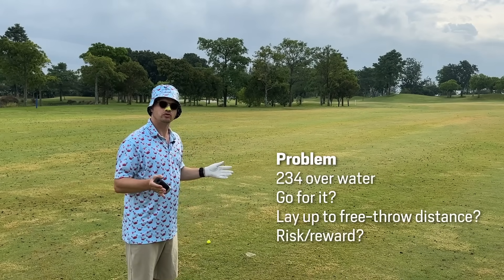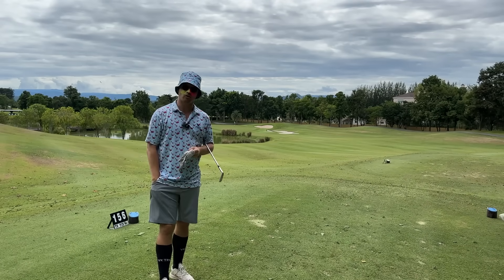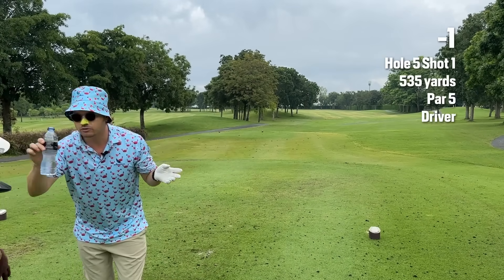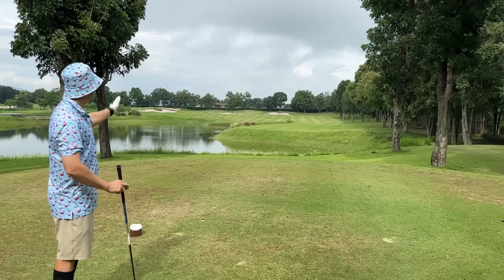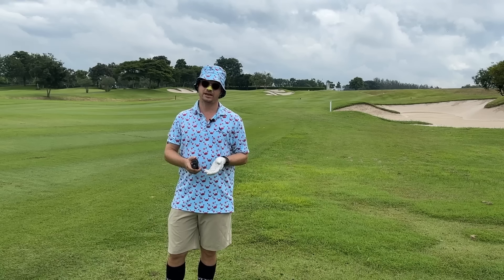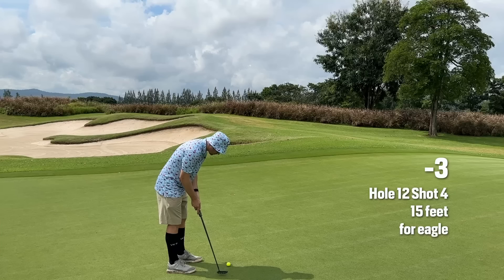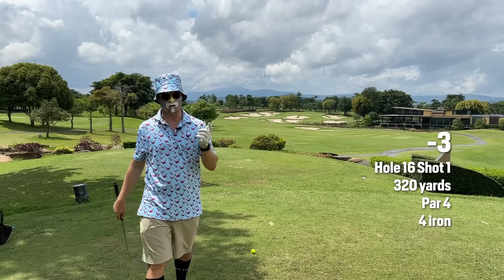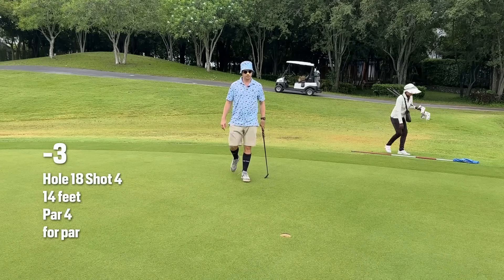How I Plan Every Shot to Break 70 - Conservative Target Cocky Swing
Swingtweaks is the best, fastest and most affordable place to get PGA advice on your golf swing.